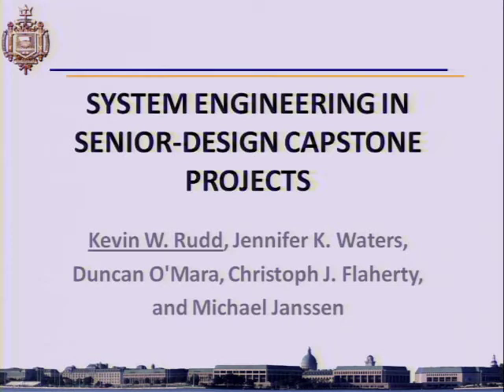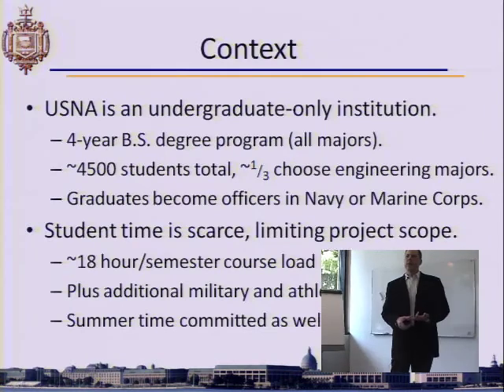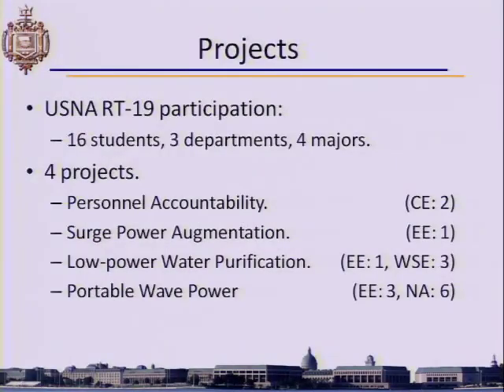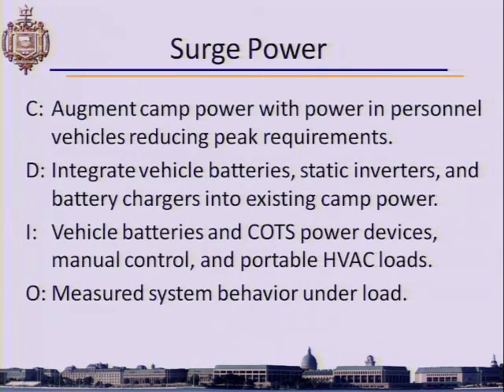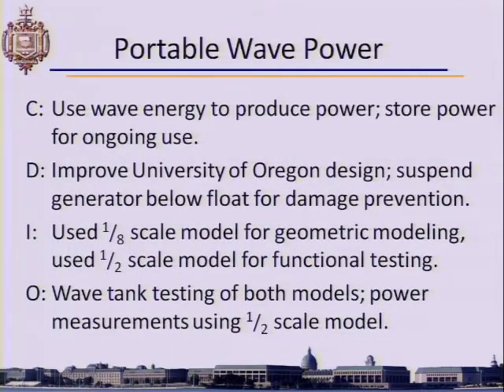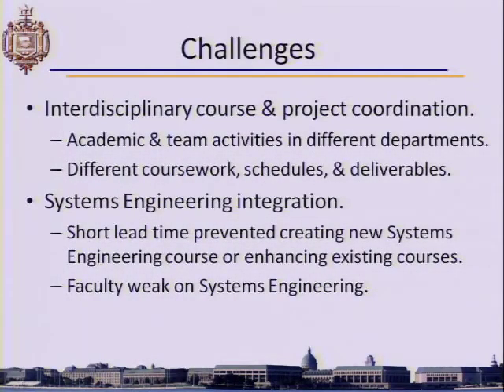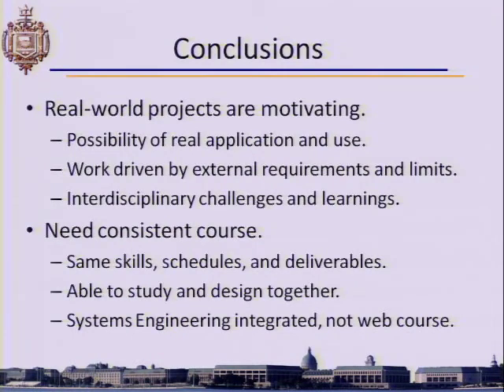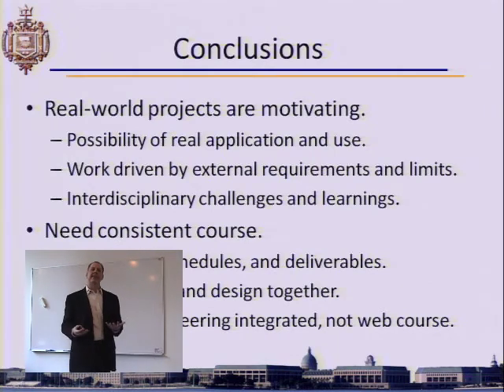Senior-Design Capstone Projects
USNA is participating in the Systems Engineering Research Center RT-19 research project to develop systems engineering talent in the workforce. RT-19 is focused on developing solutions to real-world problems emphasizing the development and application of systems engineering skills and methods. Our RT-19 participation includes sixteen students, three departments, and four design projects. Each design project is developing a functioning artifact that could be delivered as a prototype. At CDIO, we will provide a full accounting of our experiences at USNA including accomplishments, lessons learned, and our plans to improve the senior-design process at USNA.